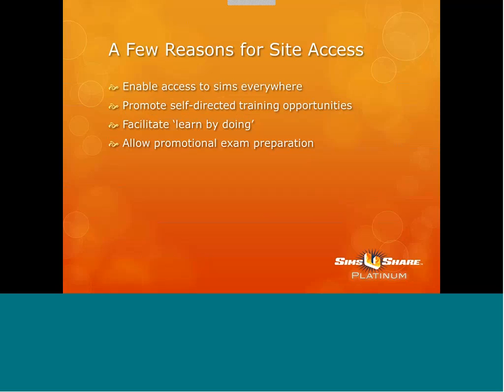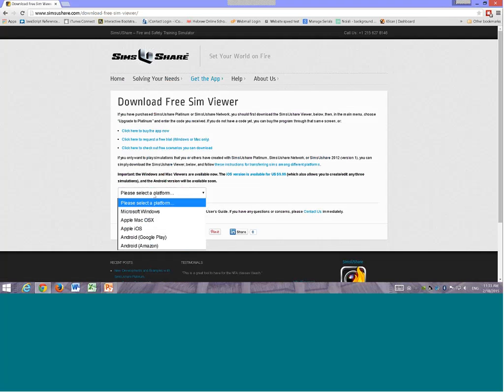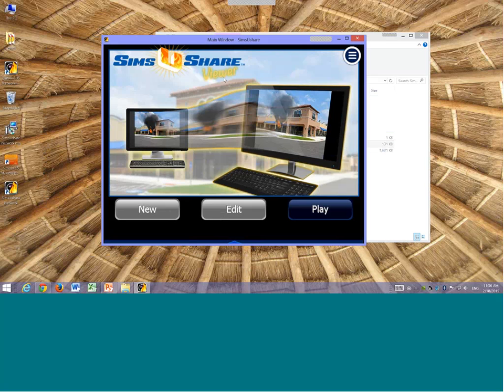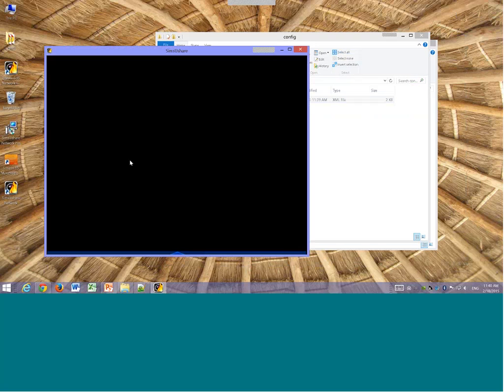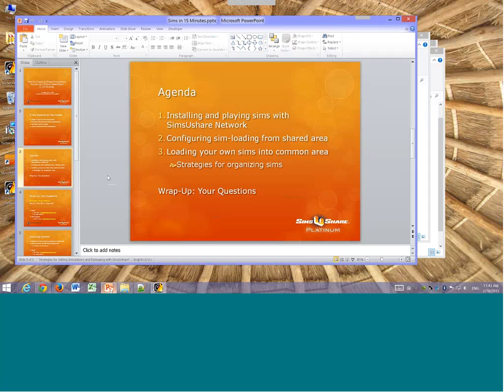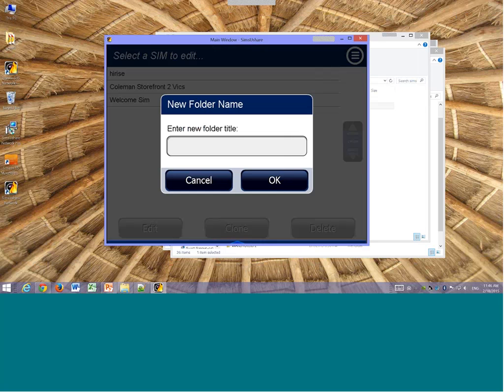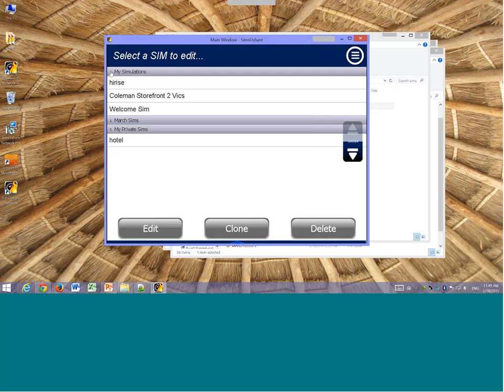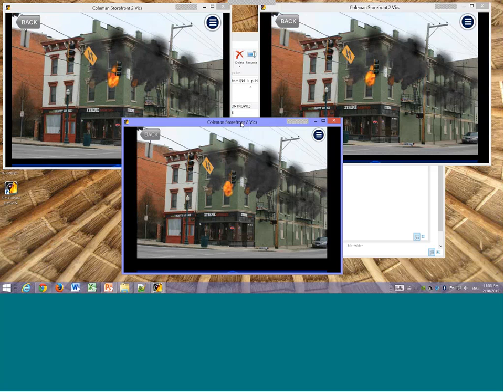SimsUshare Create & Share Simulations Across Your Entire Department in 15 minutes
Recording from webinar February 18th, 2015, reviewing how to install and configure SimsUshare Network so that all department computers can access and play training simulations made with SimsUshare.